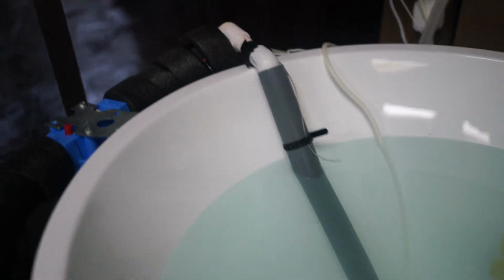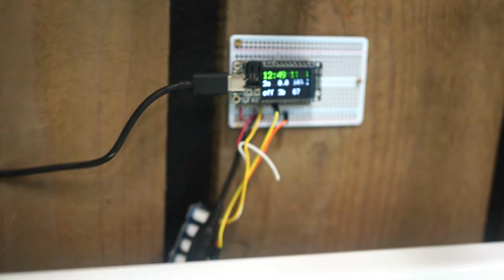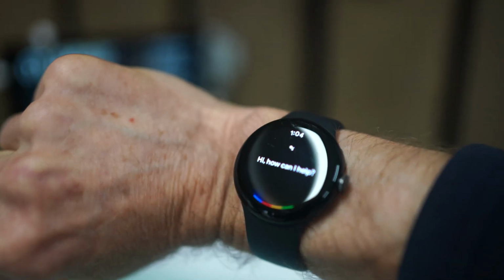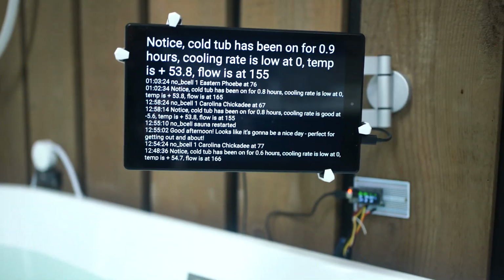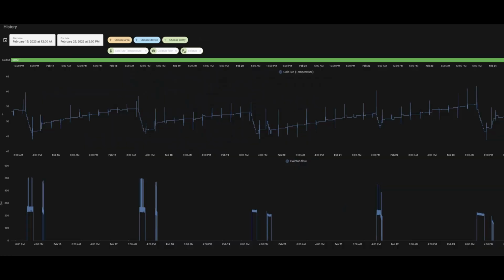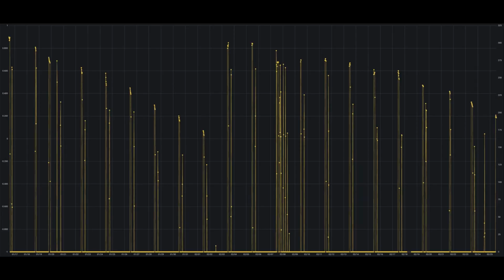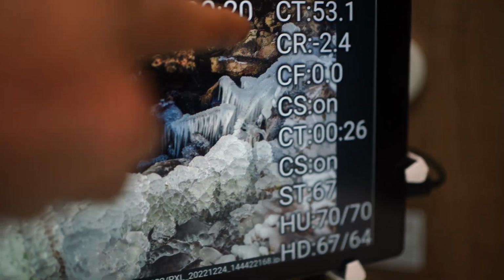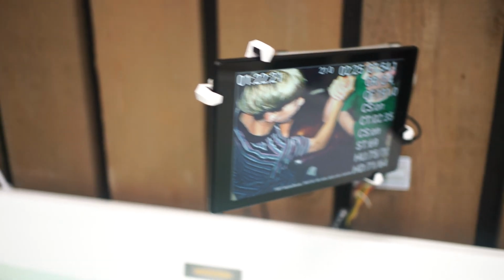Build a coldtub and integrate it with your smarthouse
A coldtub build with smarthouse control and monitoring of occupancy, temperature, and flow rate.

Parts list:
- $800 71" Bathtub
- $900 Active Aqua Chiller, 1/2 HP, 500 watts, 4k btu, 800‒1600 G/h
- $80 950 GPH Pump
- $70 Ozone generator
- $60 15 cans of foam
- $40 10" filter housing
- $7 40-micron pleater
- $40 1.5" foam board
- $30 10' x 1" vinyl tubing
- $40 50' x 1/2" vinyl tubing
- $20 Snake wrap insulation
- $20 Rubber mat for filter insulation
- $7 Valves
- $30 Sink adapter
- $10 Flow sensor
- $8 Trap
- $6 Trap adapter
  - $50  Various plumbing adapters (not all used):

0:00 Why?
1:59 Cold tub plumbing and insulation
3:12 Monitoring temperature and flow rate
5:24 Occupancy timer
6:38 Emptying and refilling
7:15 Insulated cover